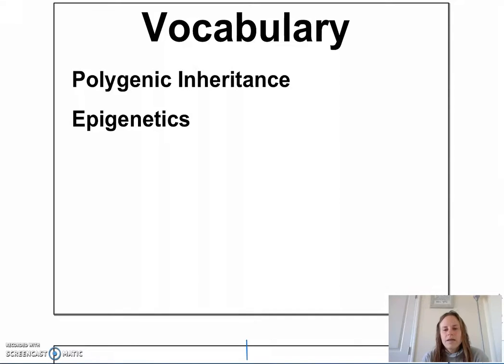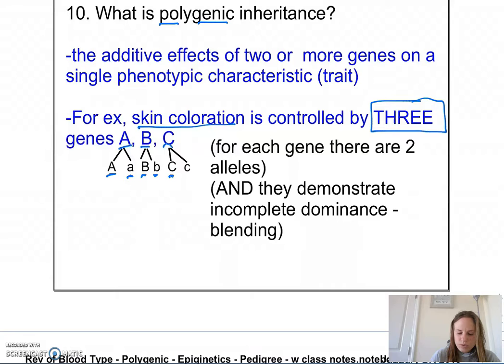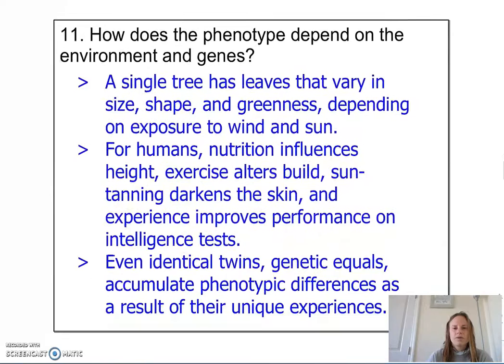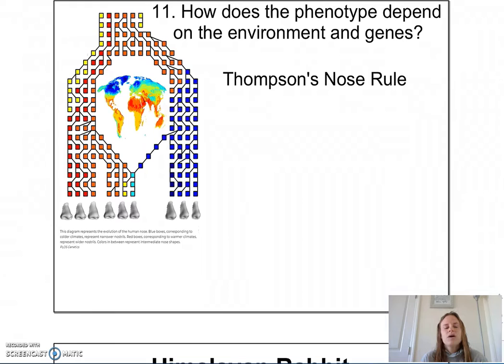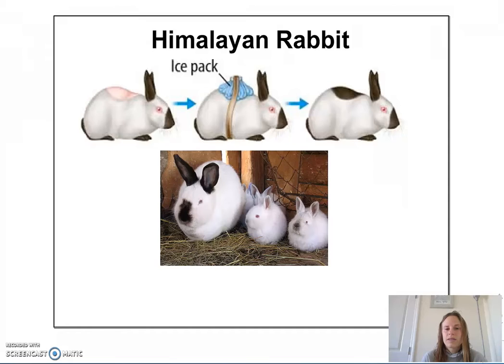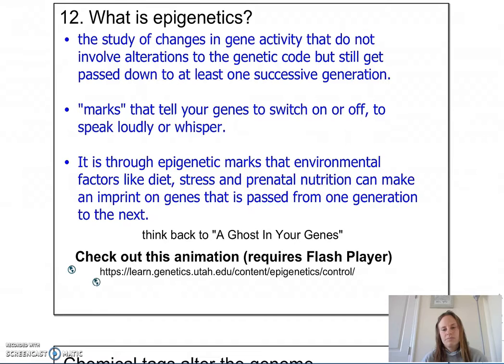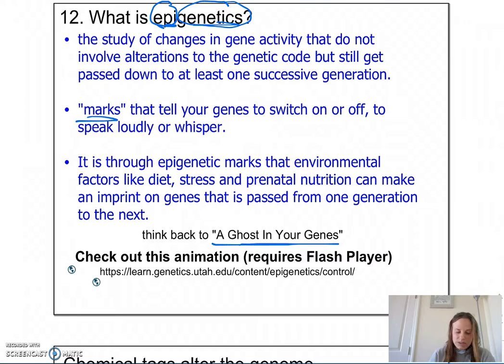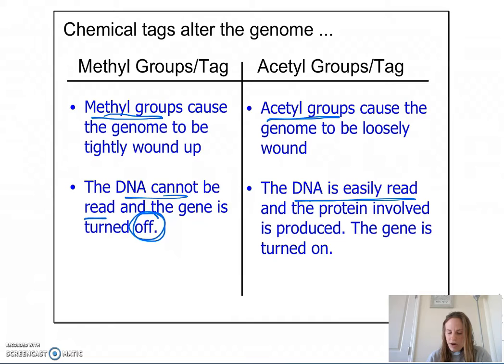AP_IB Bio - Unit-10 - Mendel - Slides 082-089